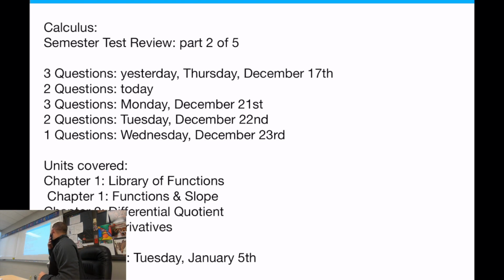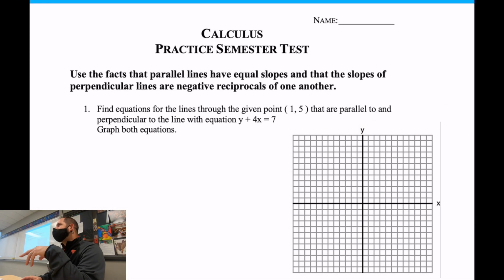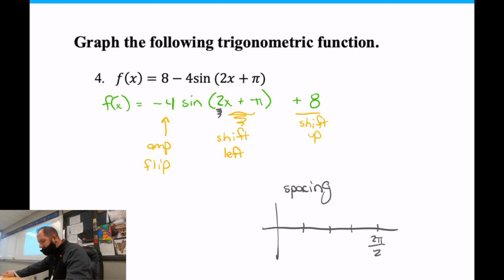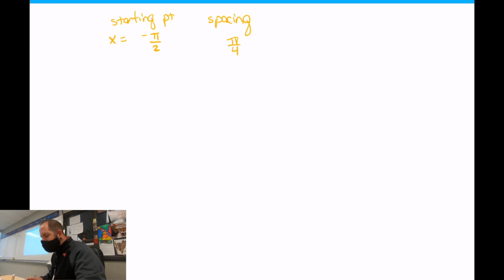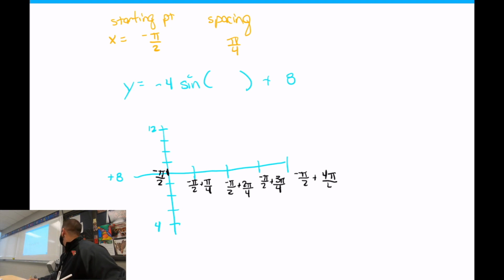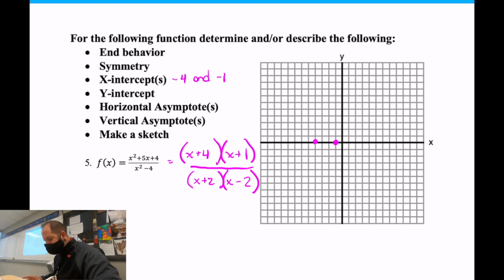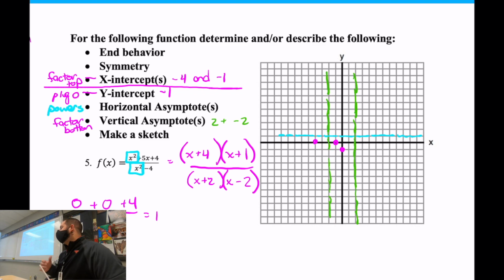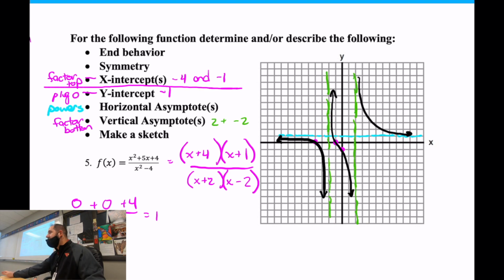Calculus: Semester Test Review - part 2 of 5